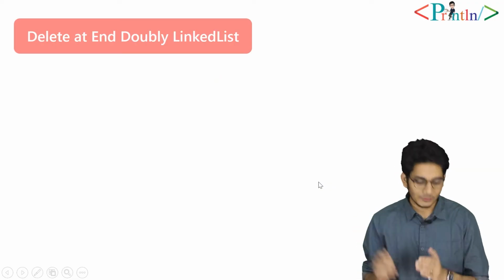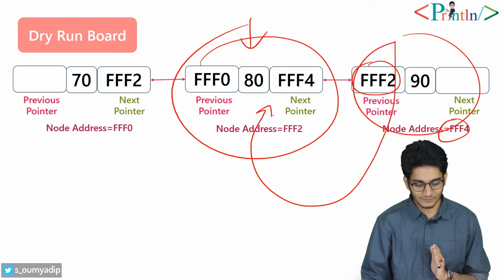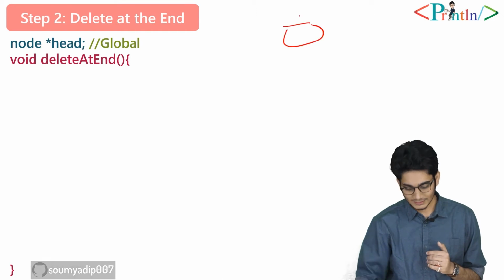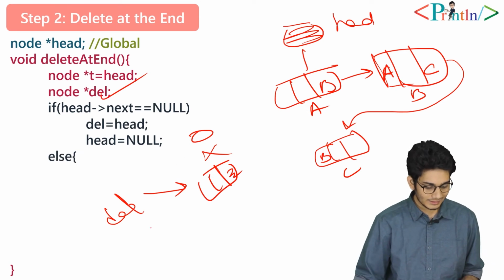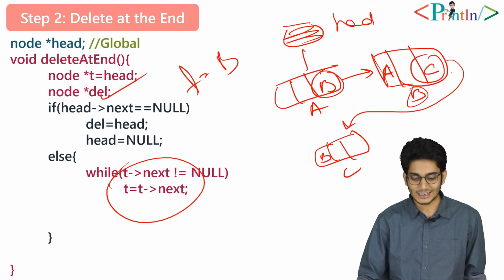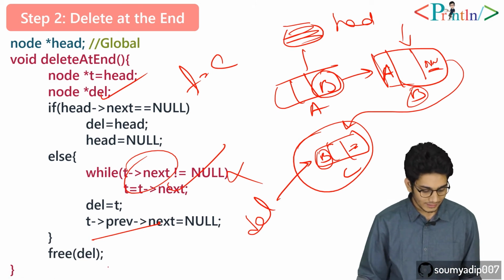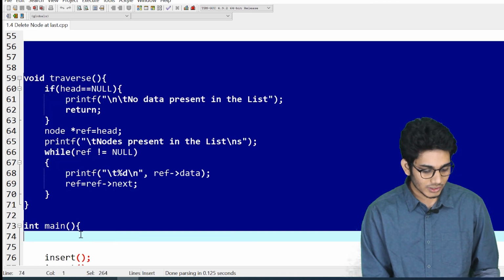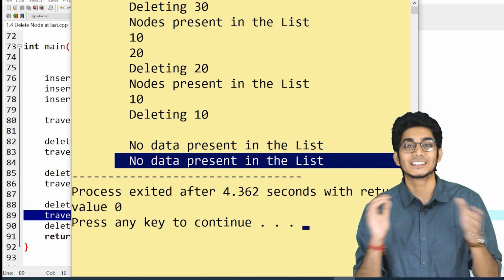#3.7 Delete a Node from the End of a Doubly Linked List | with Coding | Data Structure | Println